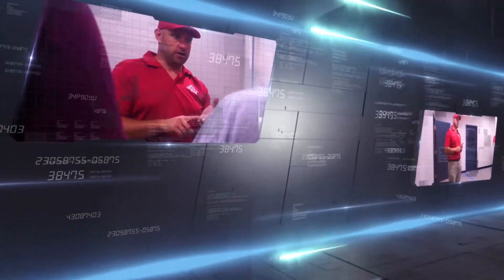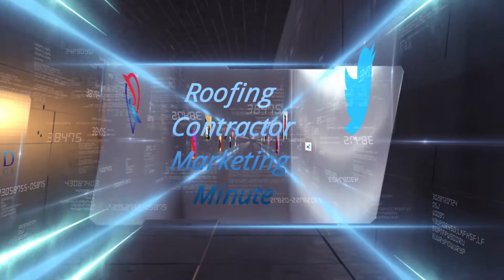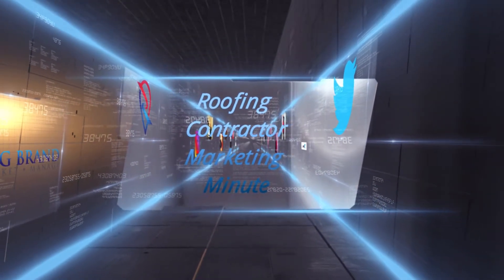Roofing Contractor Marketing Minute | Episode 17: Fonts & Branding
On this episode of Roofing Contractors Marketing Minute we explain why having consistent fonts and branding is super important for your business and your customers.

Roofing Brand is a marketing membership agency focused on the success of Roofing companies.  Complete marketing strategies cost money and take time to develop.  With a primary focus on Roofing companies Roofing Brand is more effective and able to reduce the cost of tradition digital marketing.